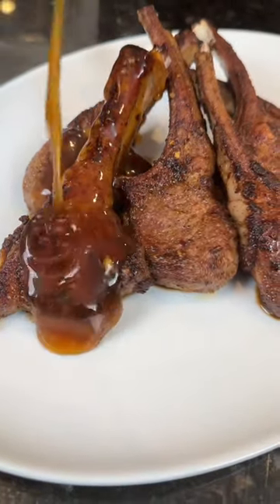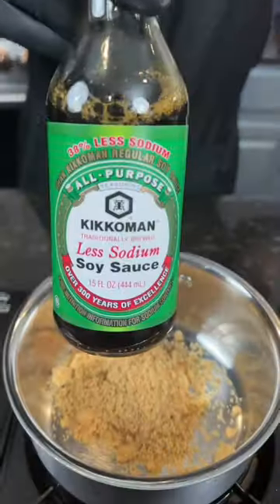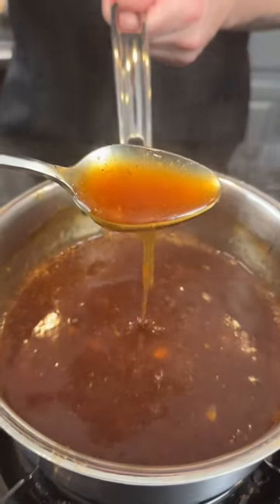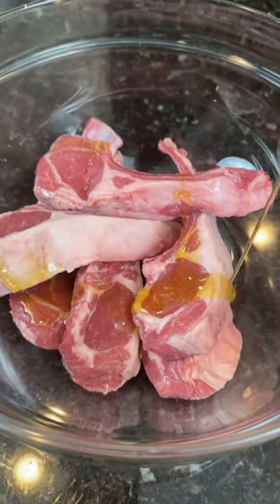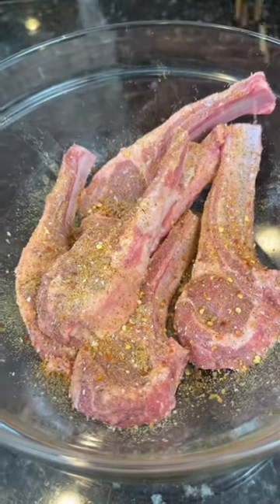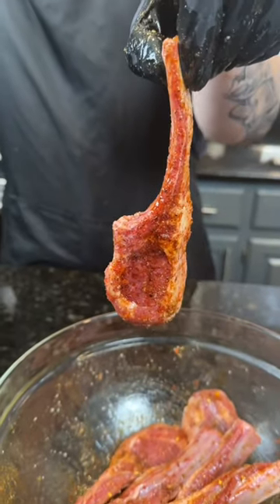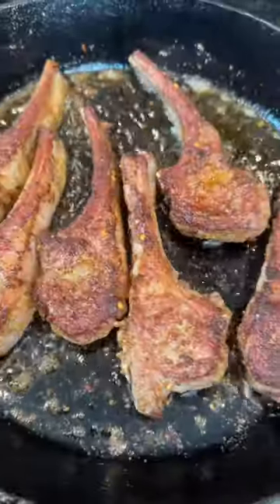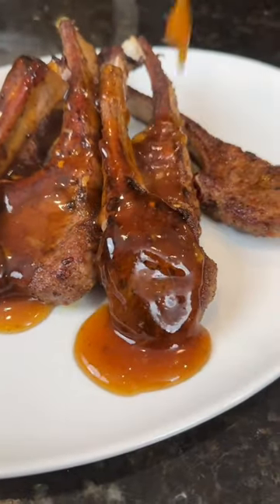Teriyaki Lamb Chops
Shopping list:
Rack of lamb
1/4 cup brown sugar
1/4 cup soy sauce
2 tbsps honey
1 Tsp each garlic and ginger paste
1 cup of water
Slurry (3 tbsps water + 3 tbsps corn starch)
Olive oil
Original and Hot AP
Chili powder